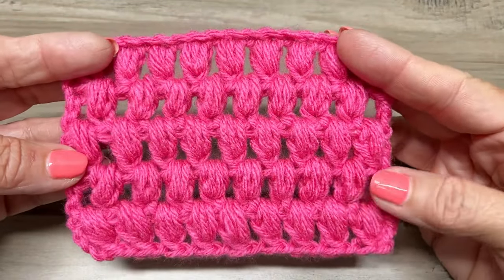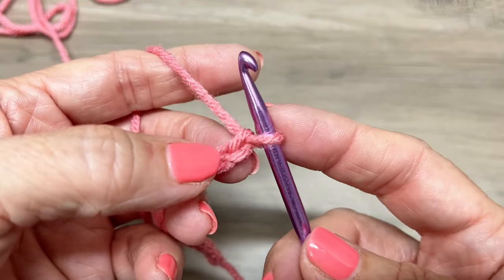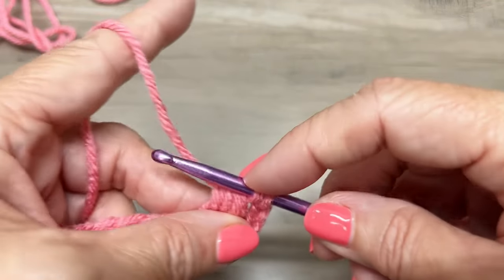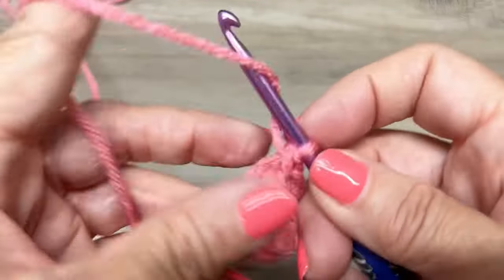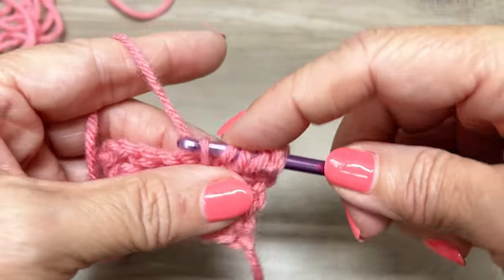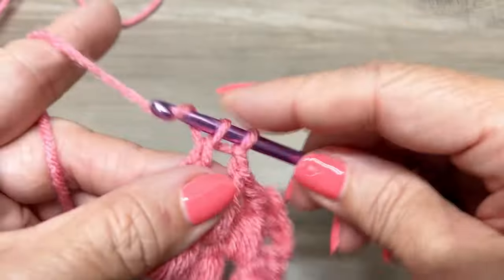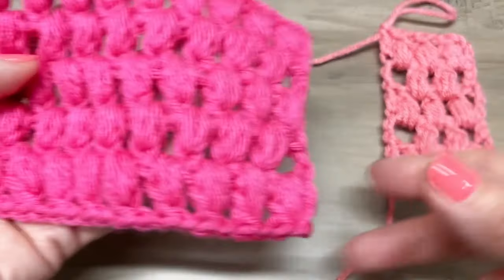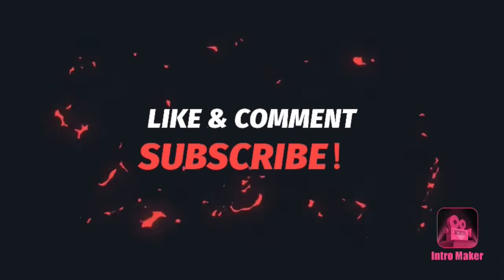How To Crochet Elegant Stitch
Happy Mail:
Pamela Barton

Over 120 Patterns:

Over 150 Patterns: